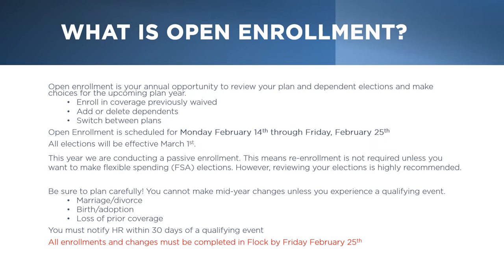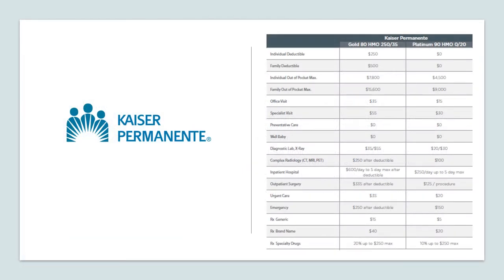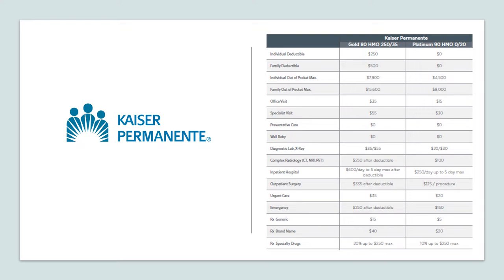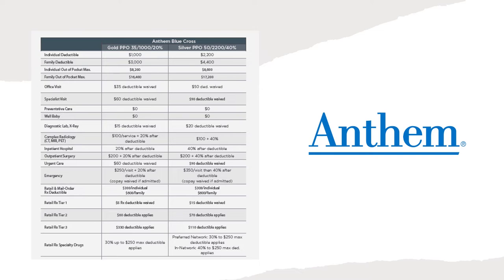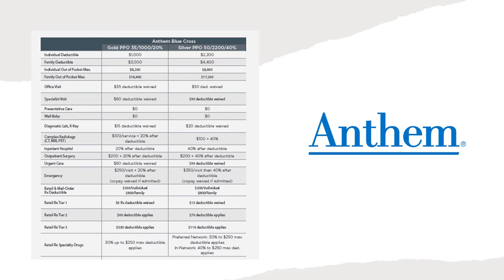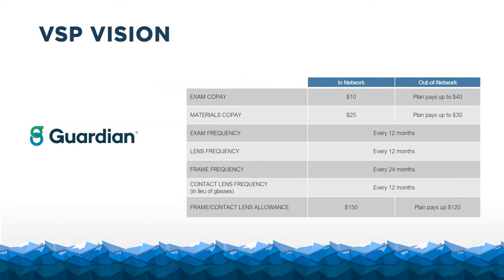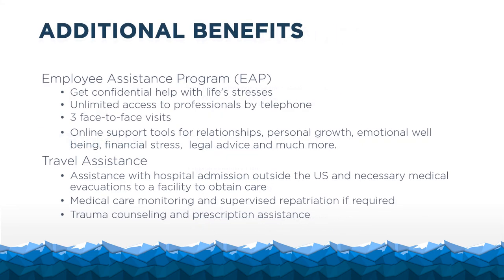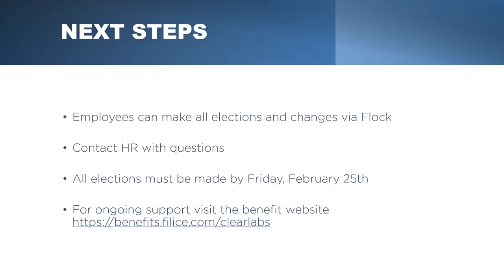Clear Labs OE 2022